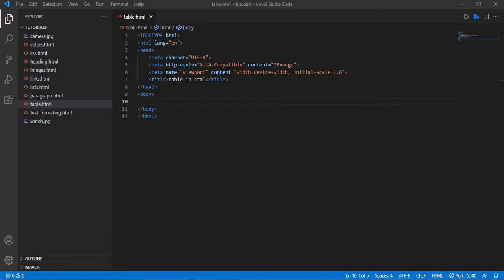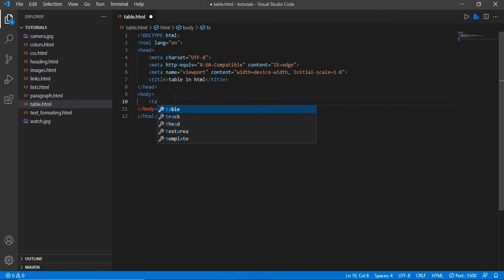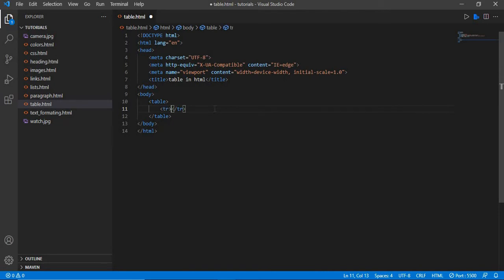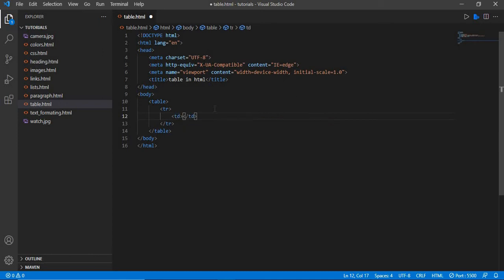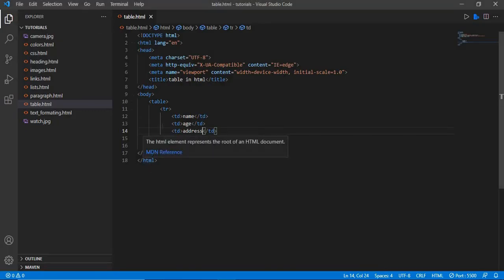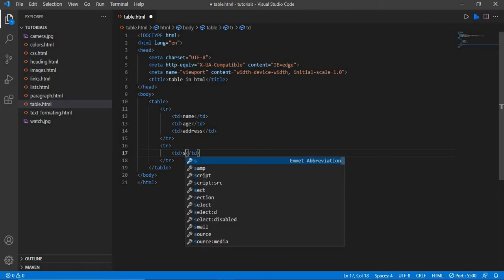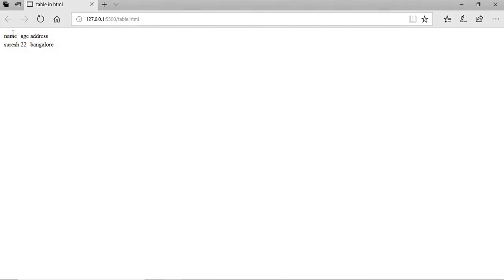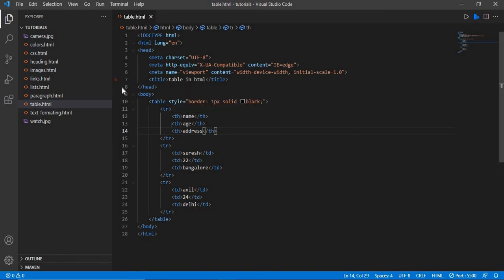how to create tables in HTML(HTML in english)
published on 17th july 21